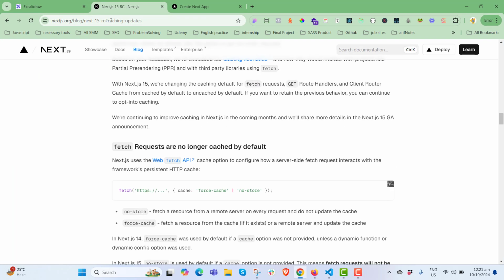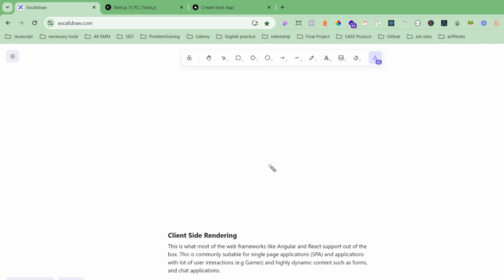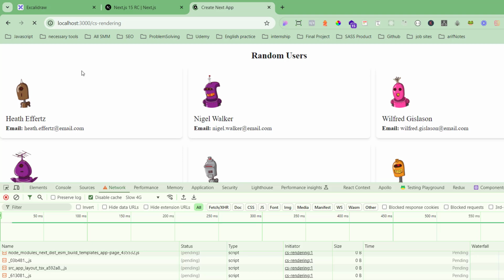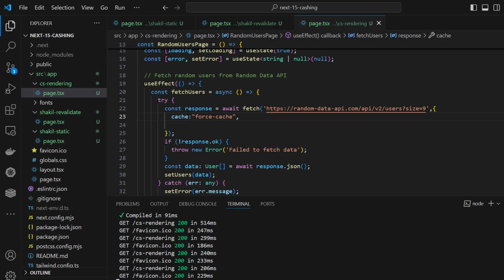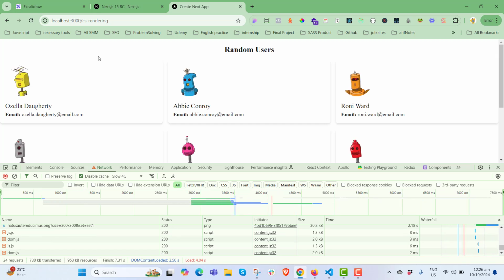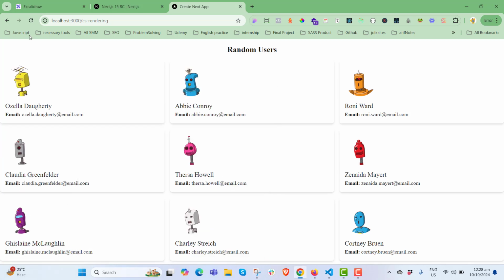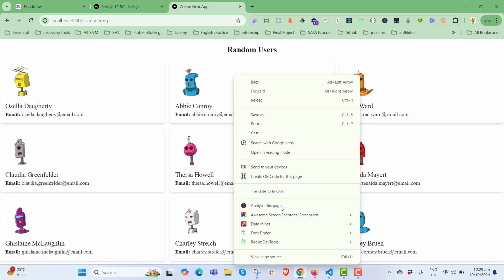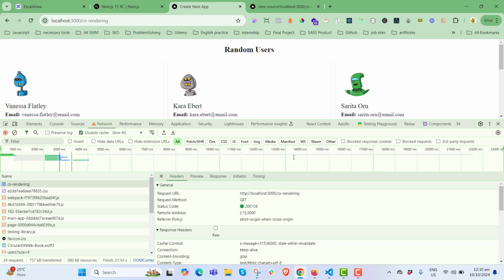next js 15 caching with CSR || Next js caching tutorial Part-43